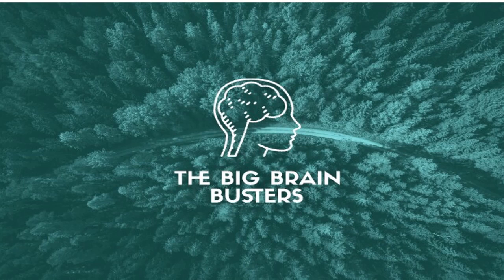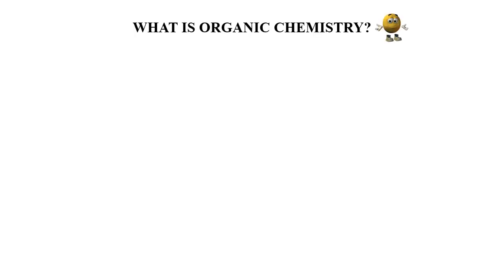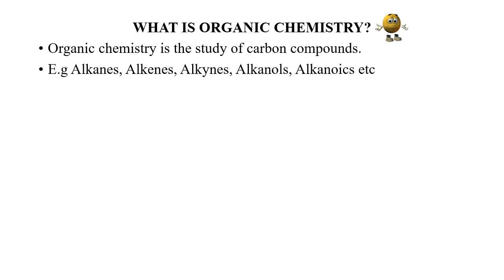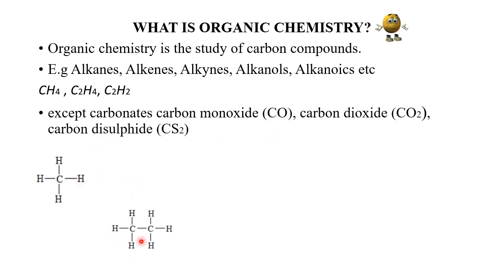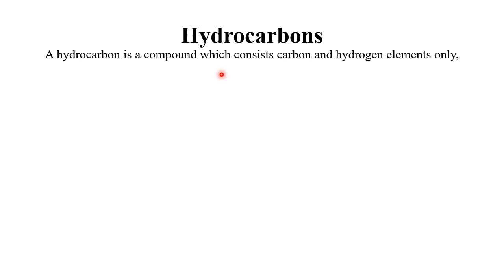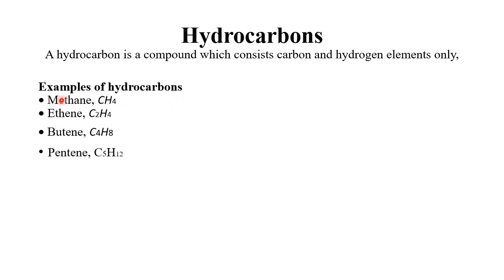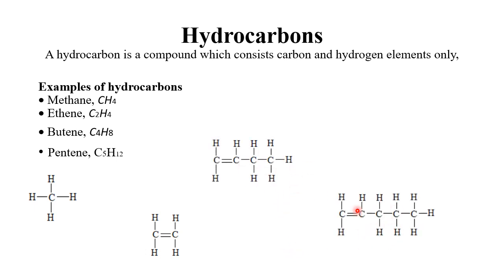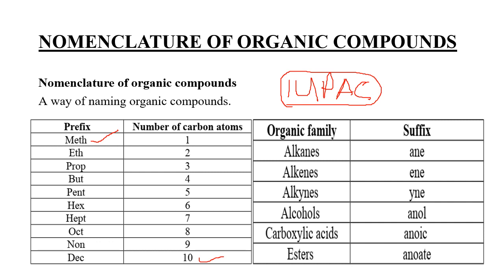Introduction To Organic Chemistry - Grade 12 Video 1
Hello Big Brainerds, welcome t an introduction to Senior secondary leel organic chemistry
In this video, we have covered what you need to know about oranic chemistry, and a bit of some practice questions
Do not forget to check out Video 2 on Alkanes, and other videos which will be uploaded in no time soon...